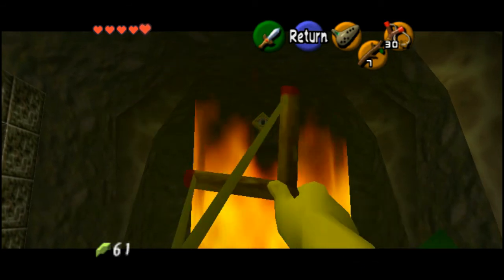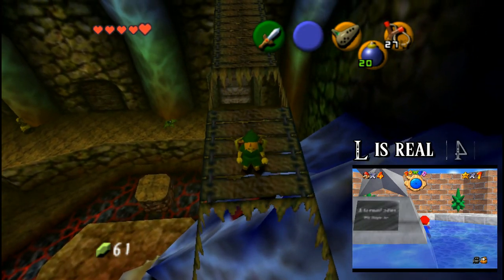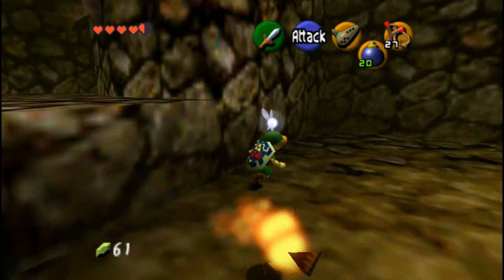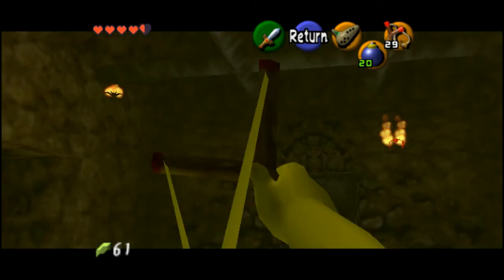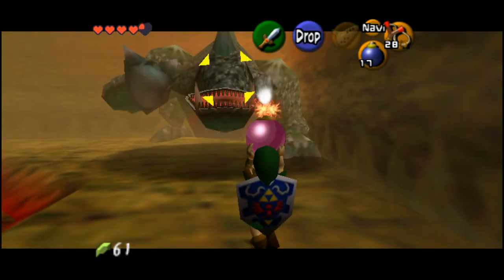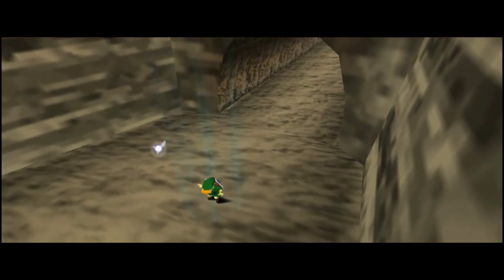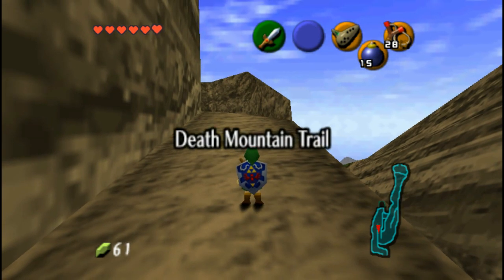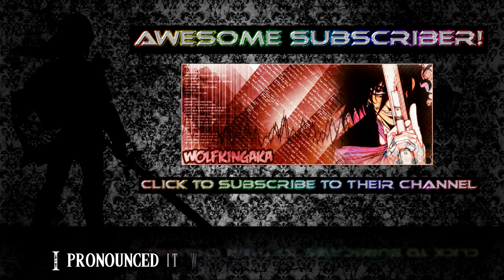Ocarina of Time Fun Facts and Trivia (HD) Part 6.5 - "You're getting a bomb to the face!"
The second part of my the Dodongo's Cavern Video. I cover L is Real 2410, other bombable walls and take out the King Dodongo himself!